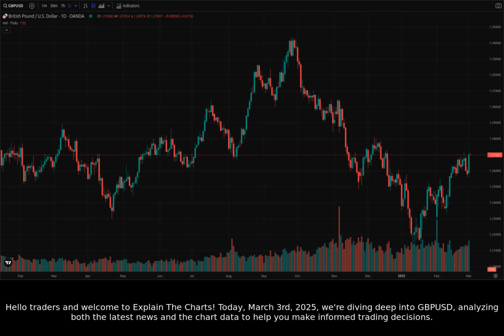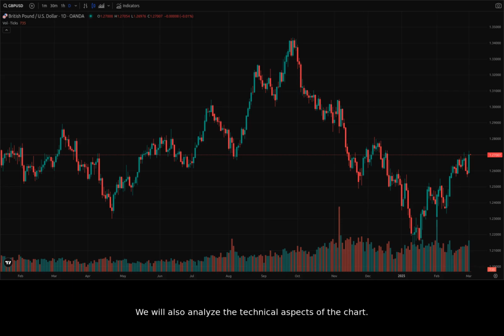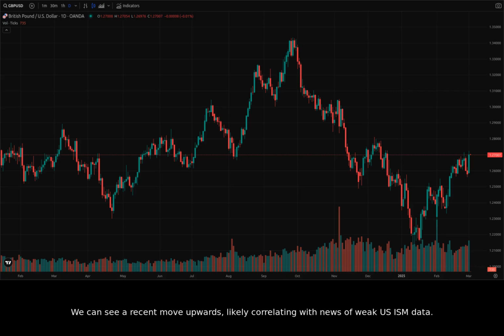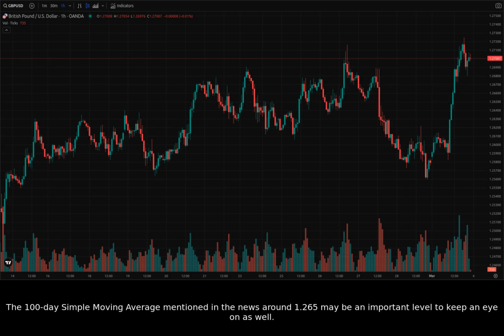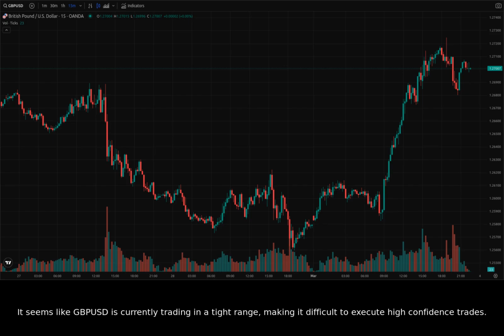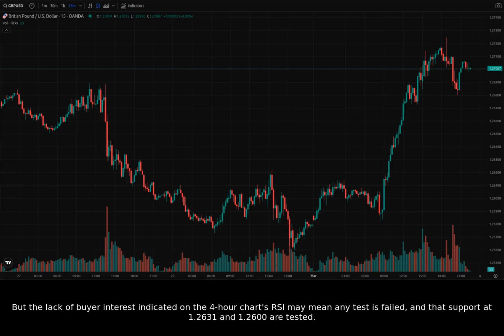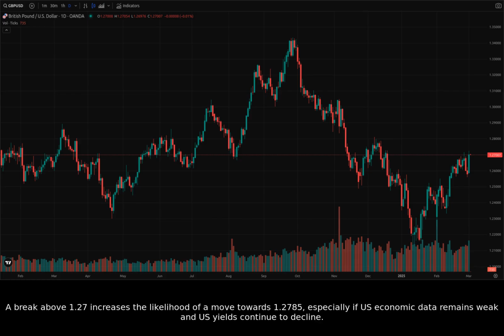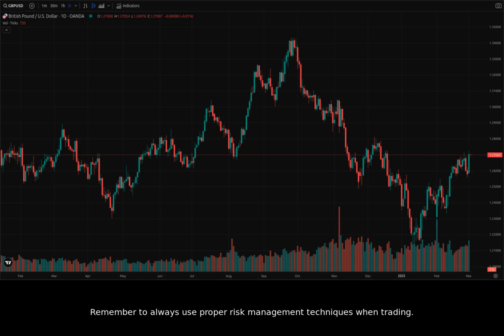GBPUSD News & Chart Analysis: Trading Soft US Data - March 03, 2025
In today's episode of 'Explain The Charts', we delve into the GBPUSD currency pair, providing a comprehensive analysis that combines both recent news events and detailed chart data. Join us as we explore the factors influencing the Pound Sterling against the US Dollar on March 3, 2025.  We'll dissect the impact of the soft US ISM data, falling US yields, and other global economic events, offering insights into potential trading strategies and key price levels to watch. Understand how President Trumps protectionist policies, potential Ukraine peace deals, and Bank of England decisions are shaping the GBPUSD landscape.  This video aims to provide a clear, unbiased perspective on the GBPUSD market, equipping you with the knowledge to make informed trading decisions. We'll recap important price levels and discuss unbiased predictions with likely scenarios and potential conditions that may further support or hinder such likelihood.